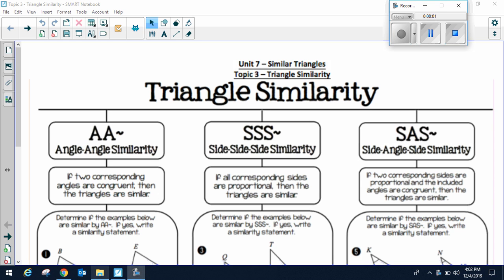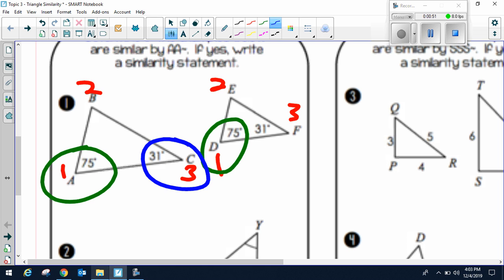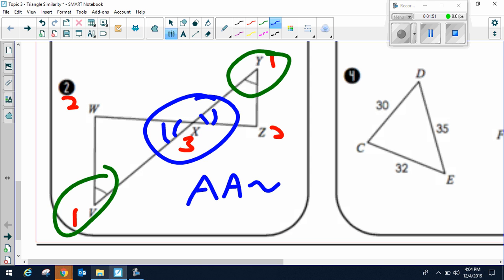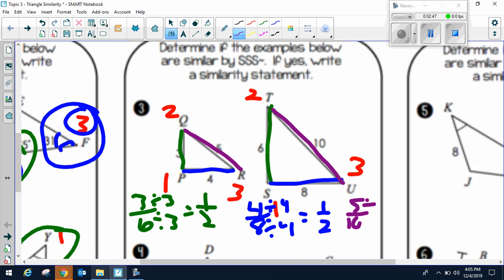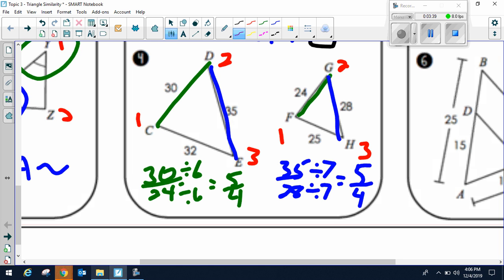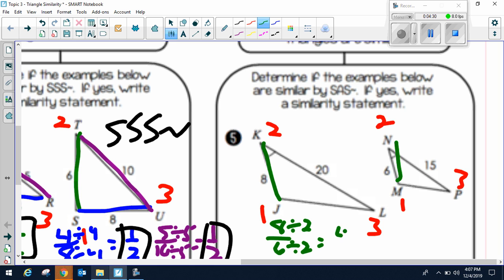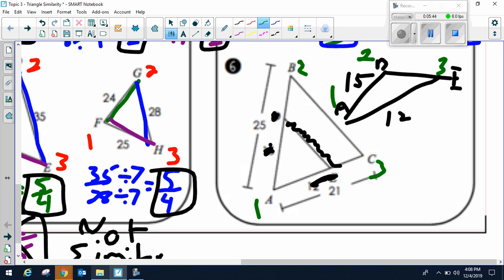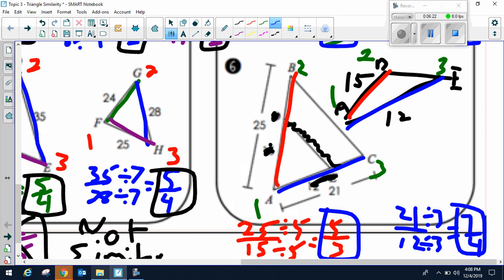Topic 3 Triangle Similarity